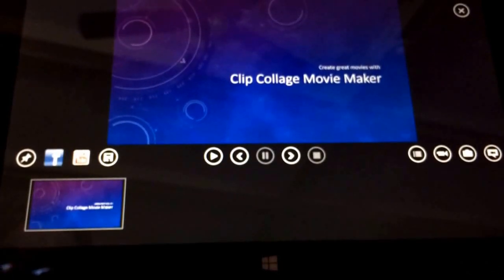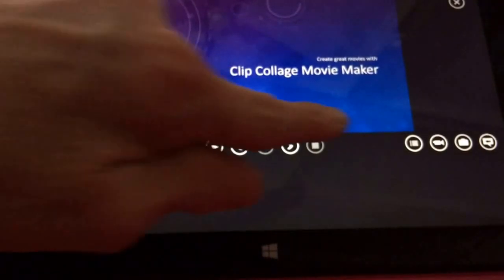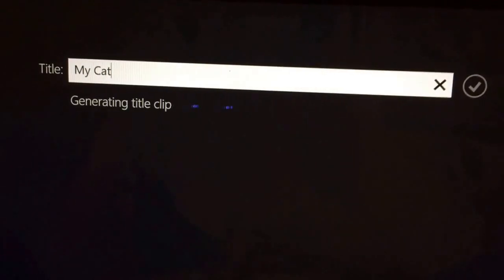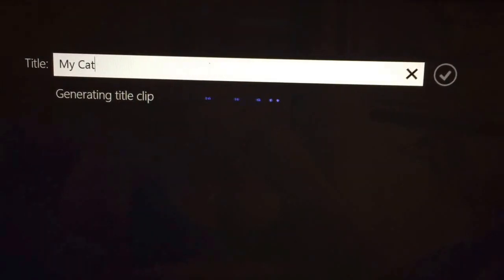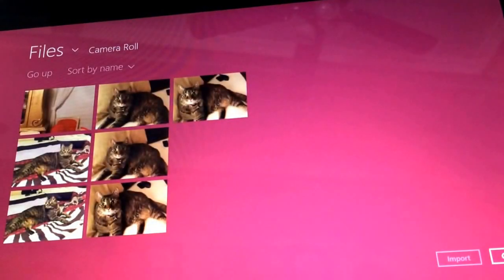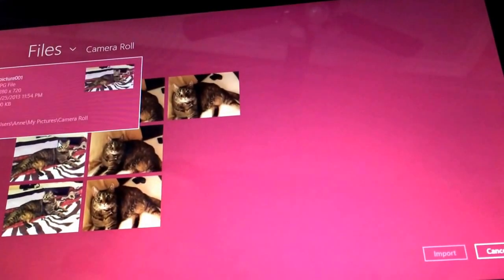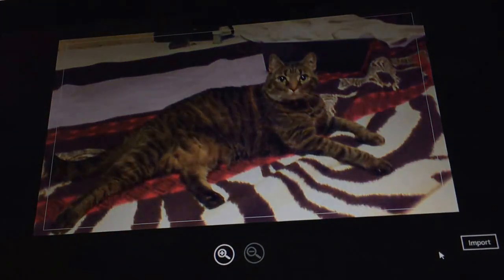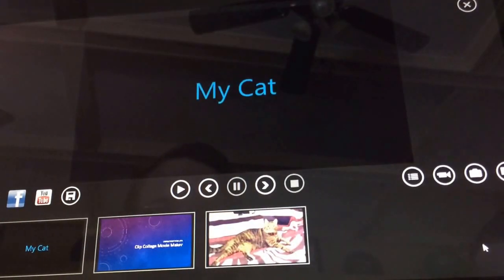Basics In Clip Collage Movie Maker App